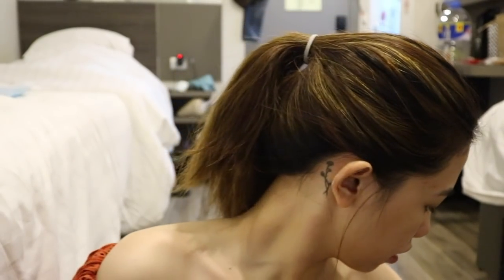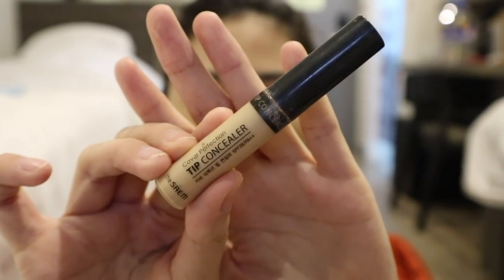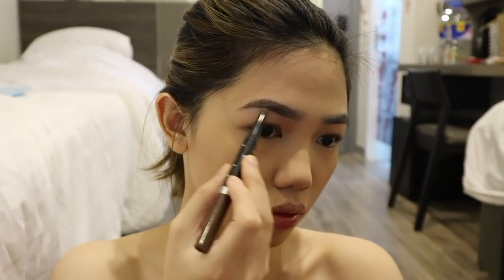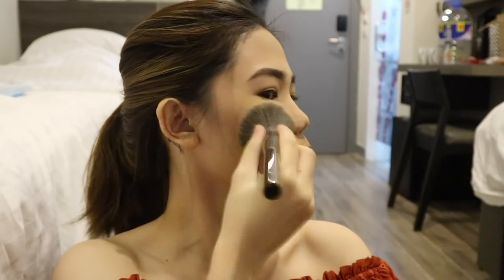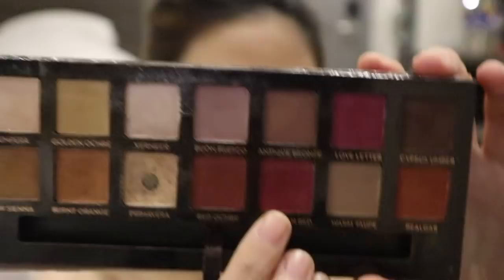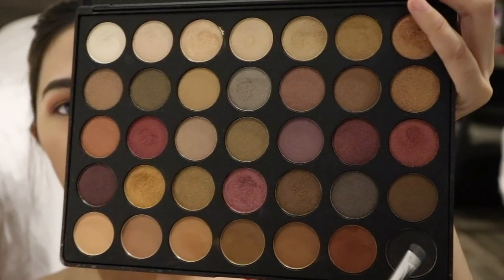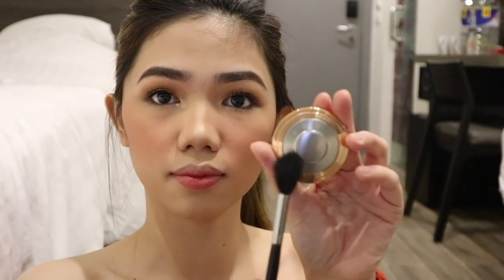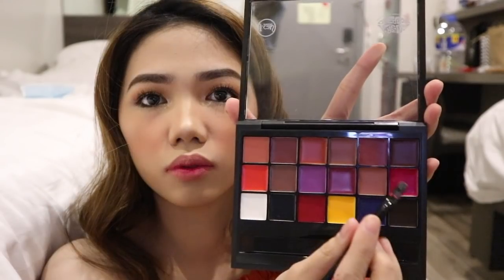BRIDESMAID MAKEUP LOOK | Weeko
hiiiiiii i'm bacckkkkkk ! namiss ko kayo huhu

Prdoucts Used:

Maybeline 24 Full Coverage Foundation in 112 Natural Ivory
The Saem Cover Perfection Tip Concealer in 1.5
Clio Kill Cover Concealer in 3by
Nichido Final Powder in Ivory Glow
Kris Aquino x Ever Bilena Brow Liner & Brow Mascara in Beyond Brown
Vice Cosmetics Contour in Porshur
Rude Cosmetics Undaunted Blush Palette
Jcat Pris Metal Chrome Mousse in Chrome Galaxy
Rude Cosmetics Matte Liquid Lipstick in False Hope
Jcat Freedom Creator Mix Lip Palette
Jcat Makeup Setting Spray in Cucumber